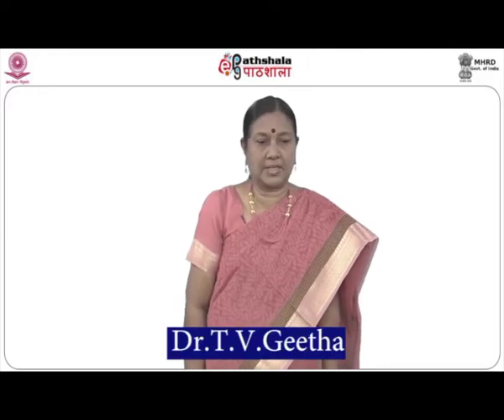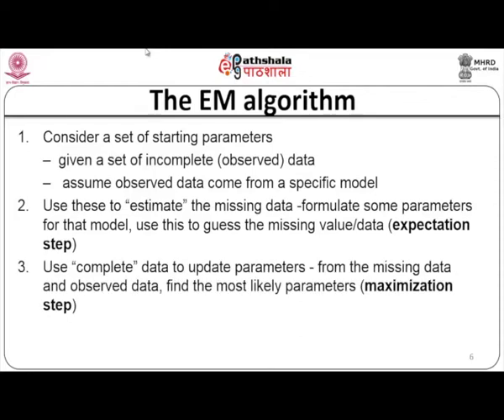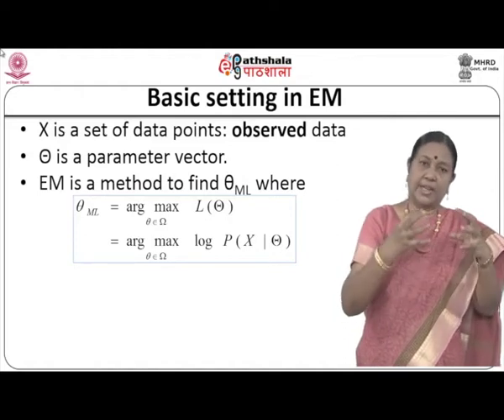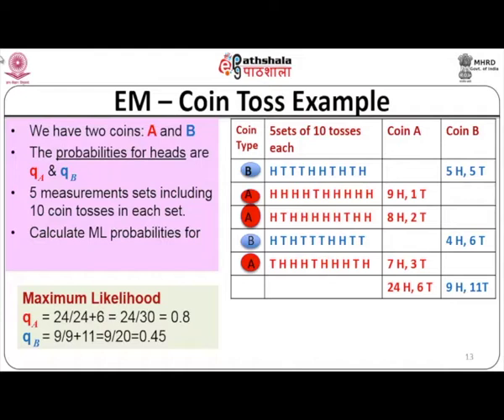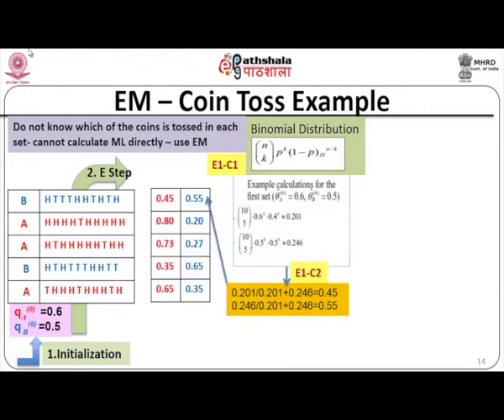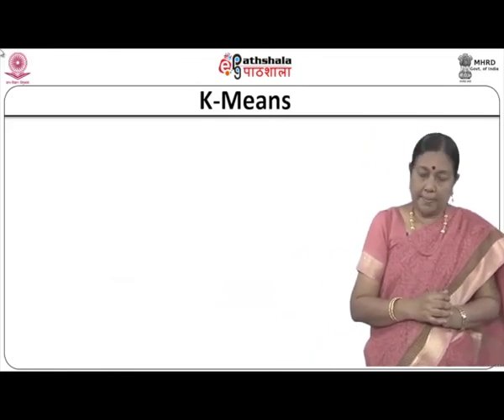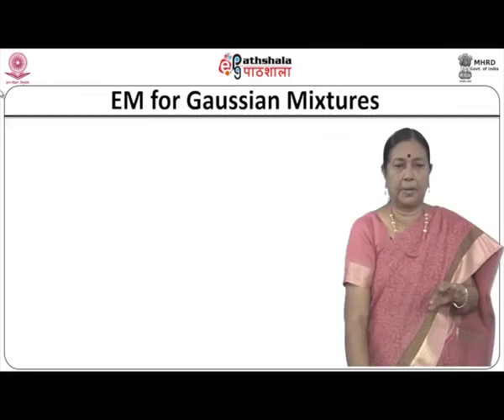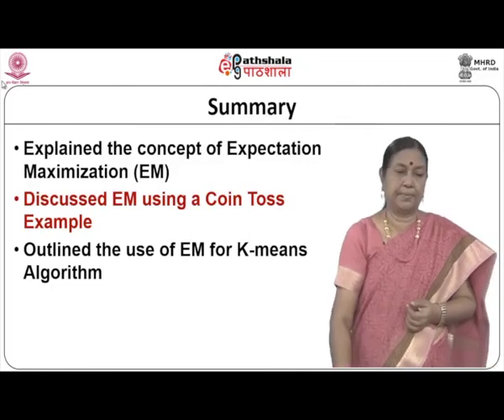Expectation and Maximization